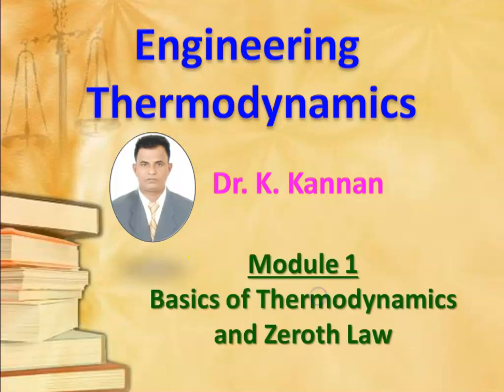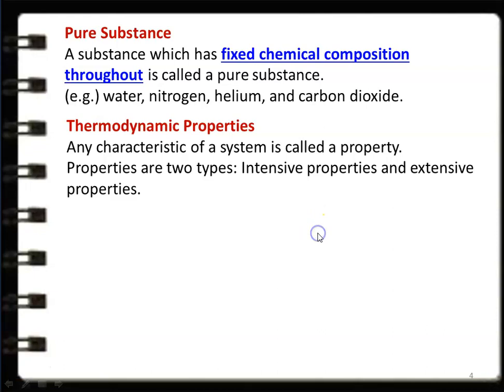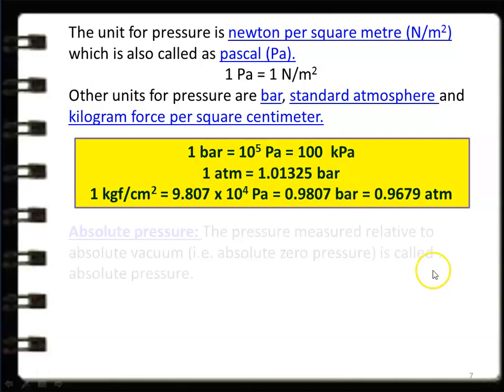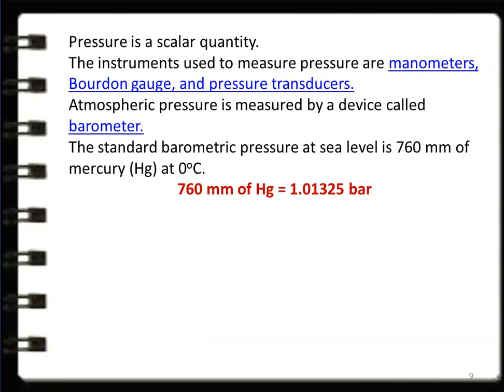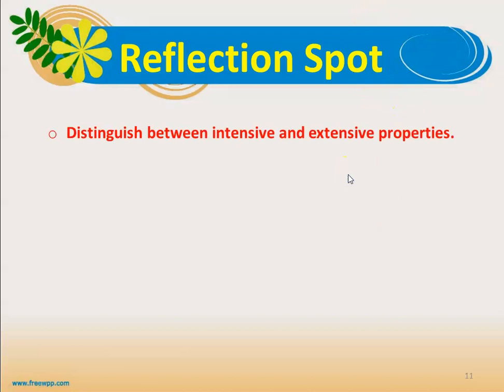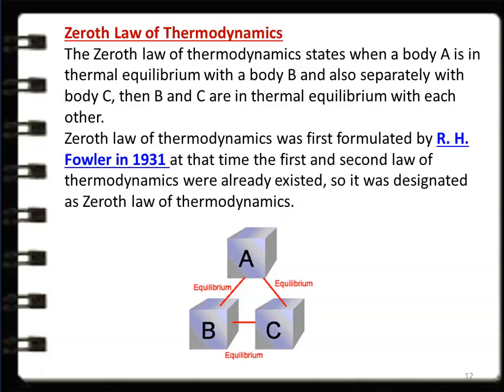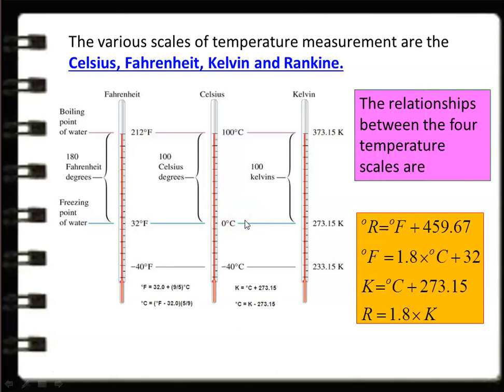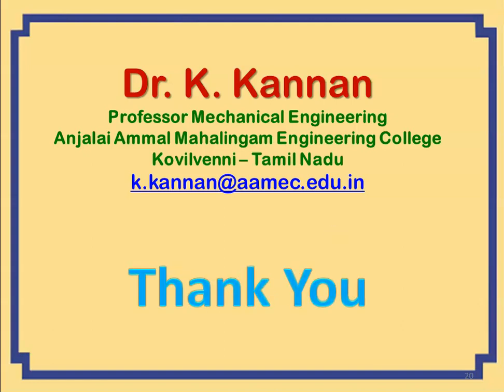ETD 1.3 Thermodynamic Properties and Zeroth Law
Pure substance, Thermodynamic properties, Pressure, Zeroth Law of thermodynamics, temperature